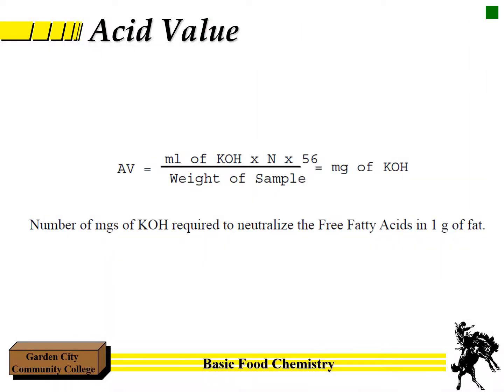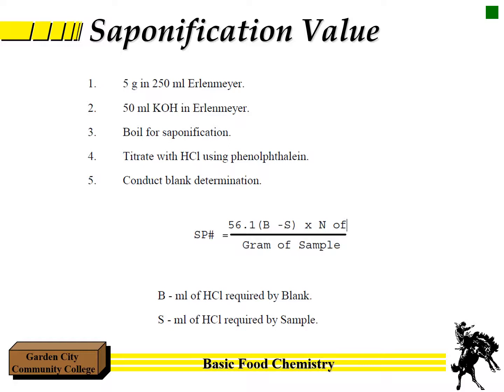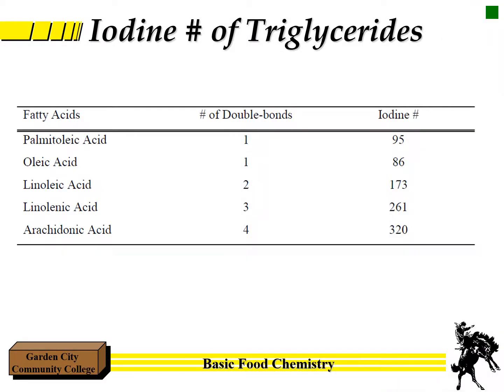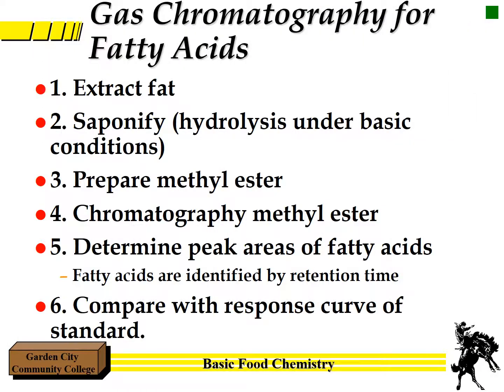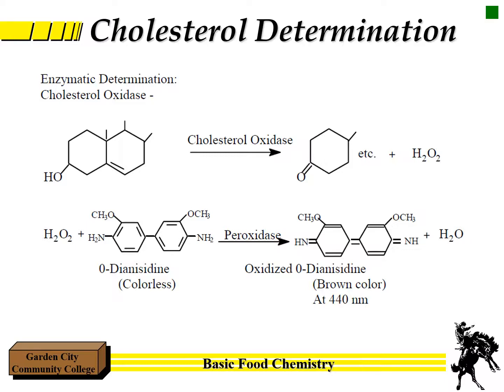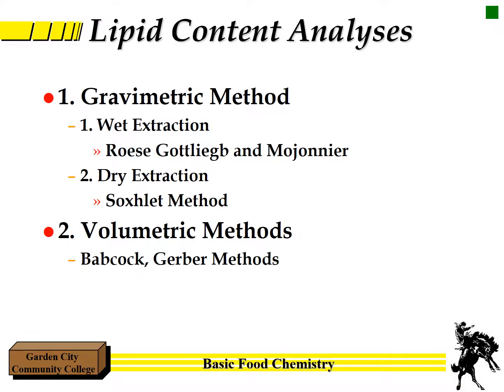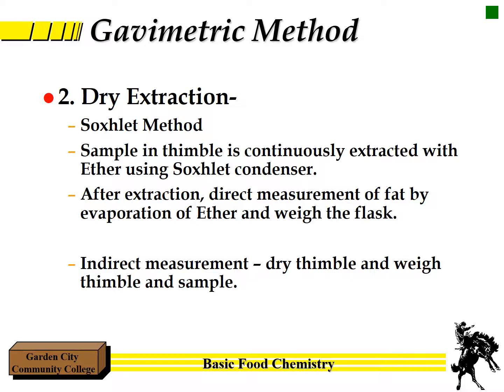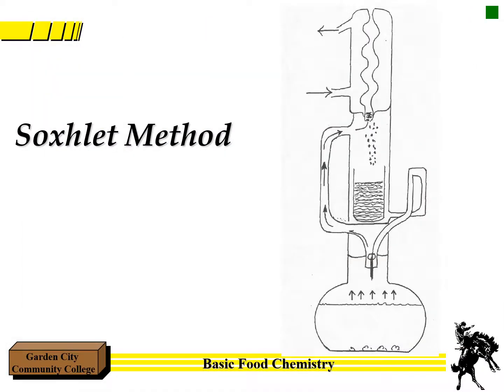Chapter 9 Part 3 analytic measures of fats and oils